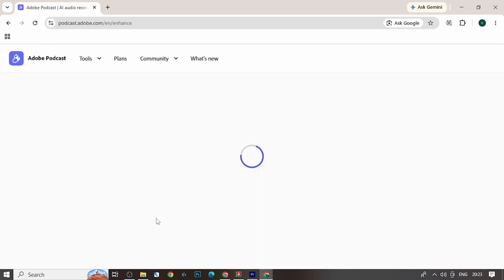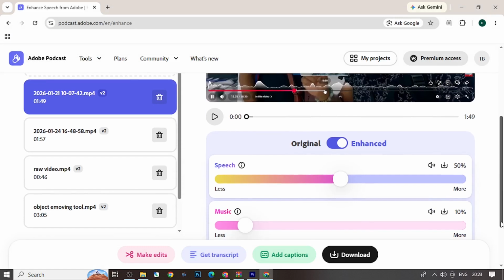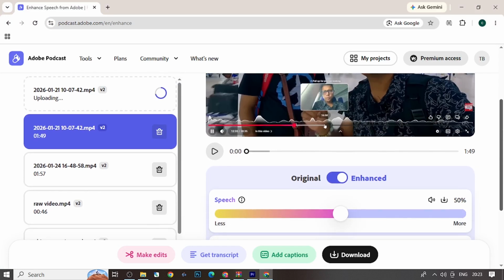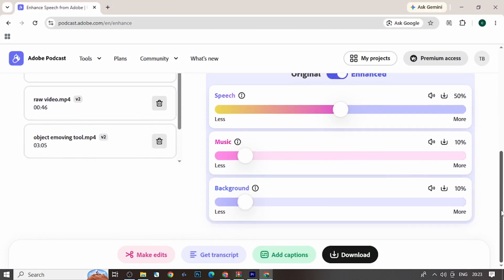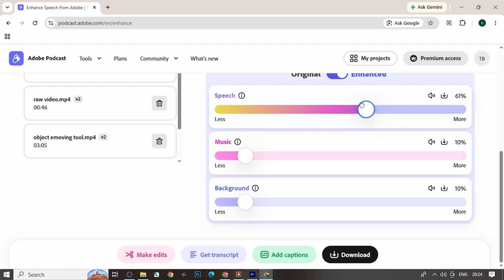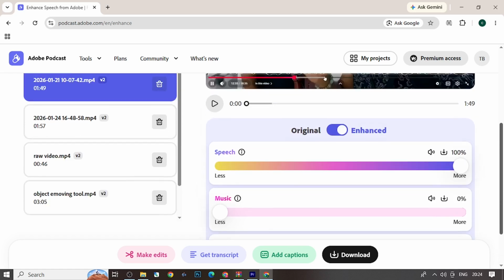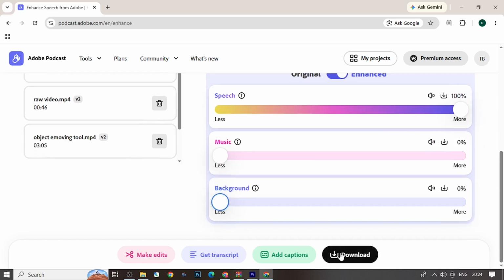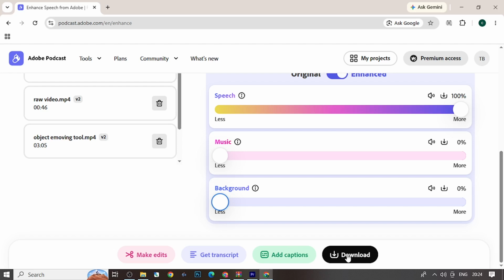How to remove noise from Background